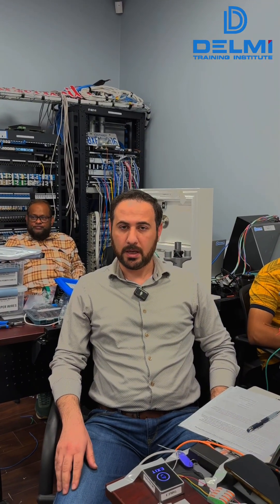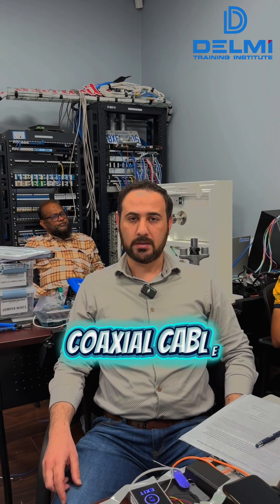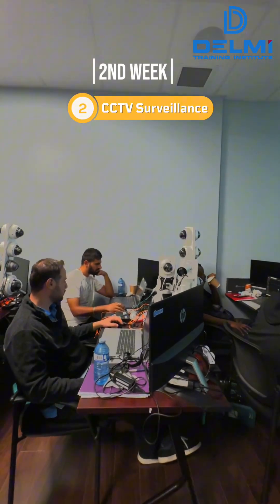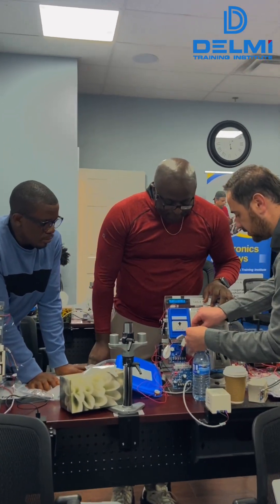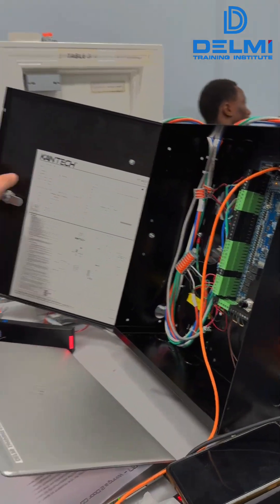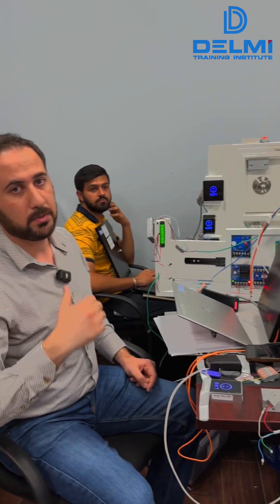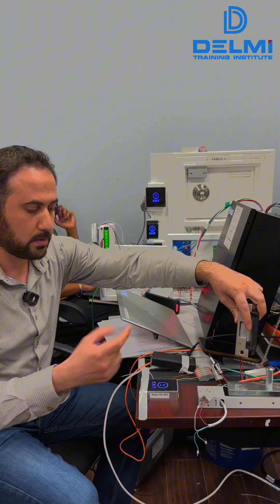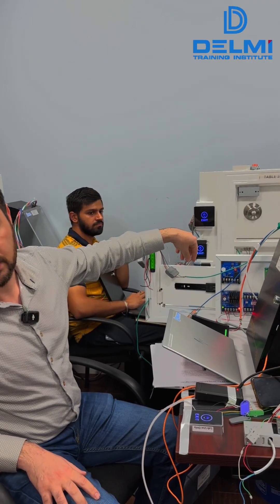Aymen shares his journey in Network Cabling and Electronic Security training at Delmi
Aymen shares his hands-on experience at Delmi Training Institute, where he mastered the fundamentals of Network Cabling and Electronic Security. 💡 From working with real-world tools to gaining practical skills, Aymen is now confident to step into the Canadian security industry. 🇨🇦